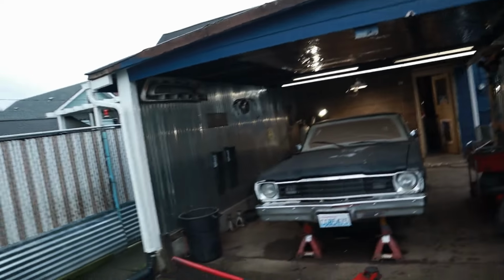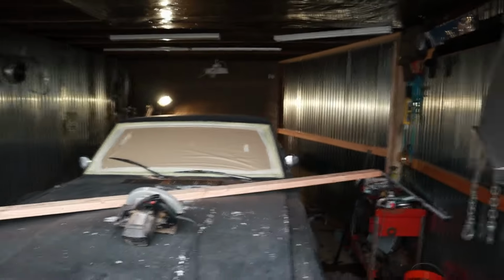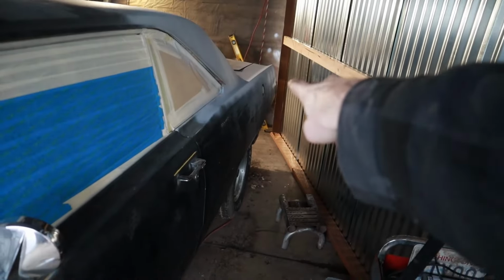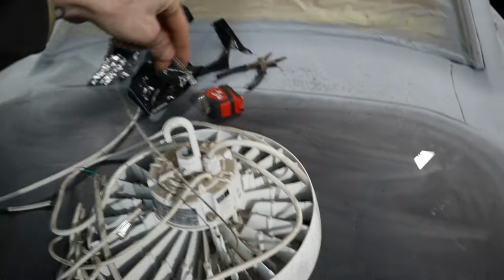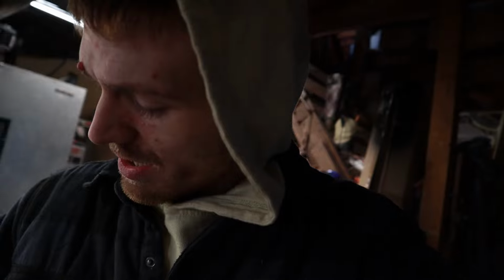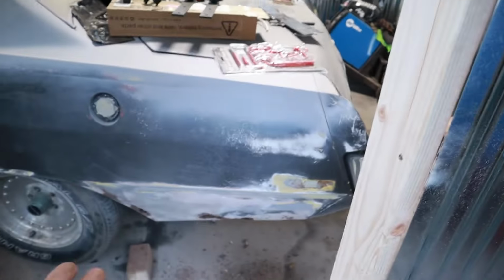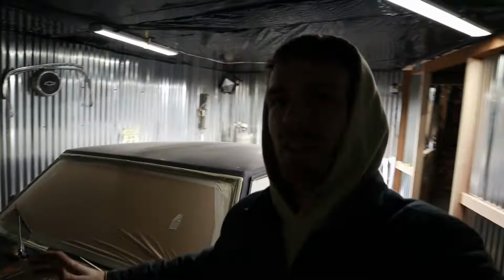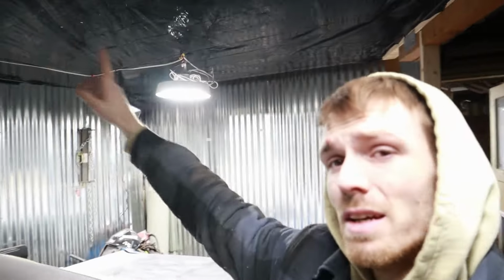Budget Garage Build | Dart Gets a New Home!?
Just another Average Joe Builds production by yours Truly, this time with no idea what im even doing!

Mail-